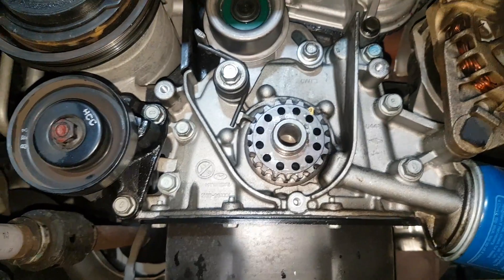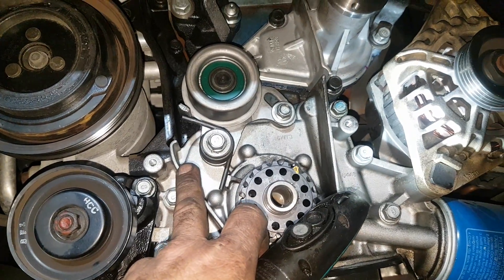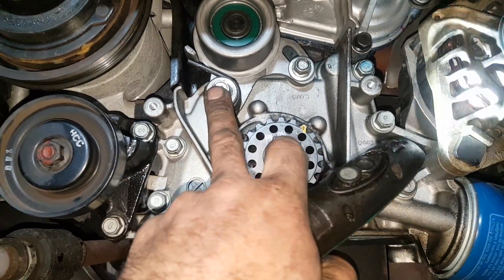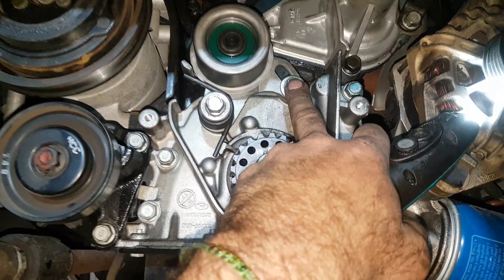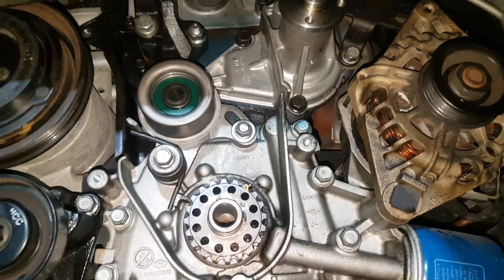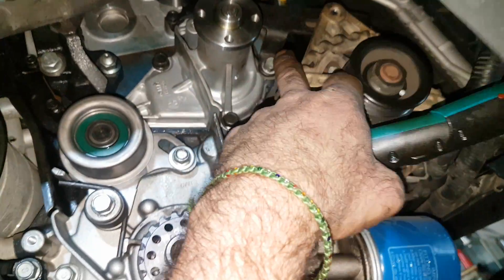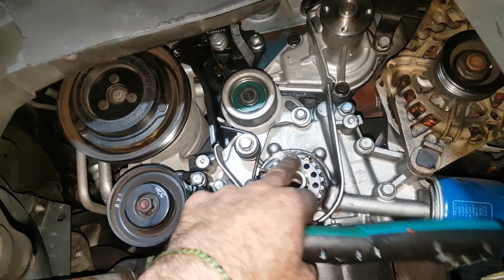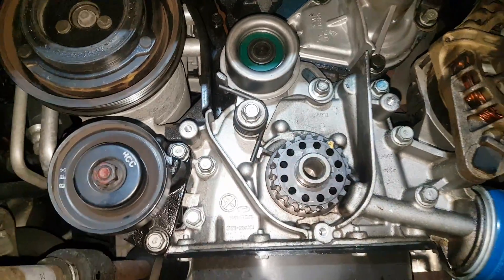Hyundai Getz timing belt alternator bracket water pump timing belt tensioner spring